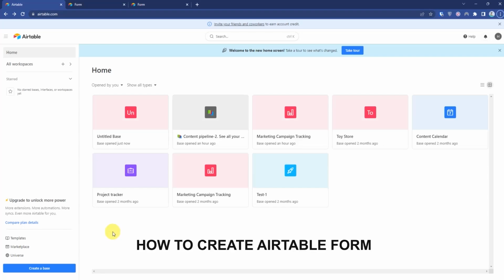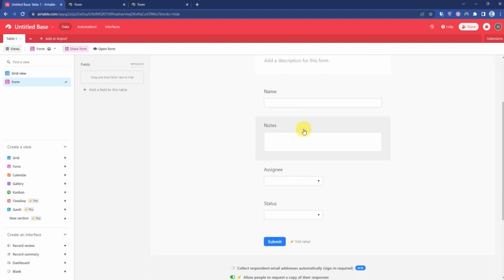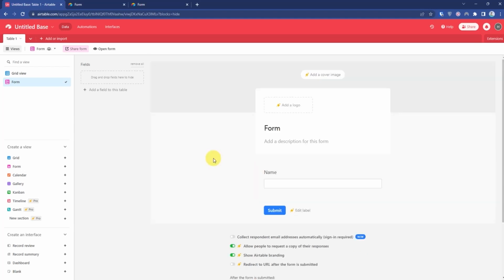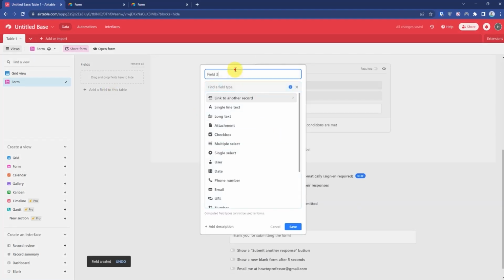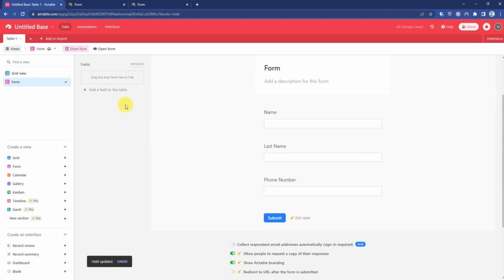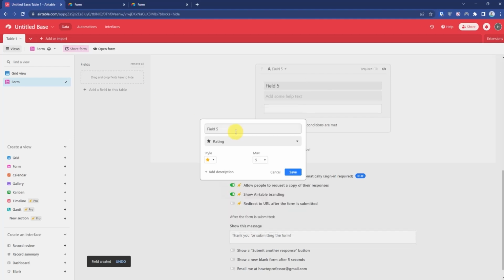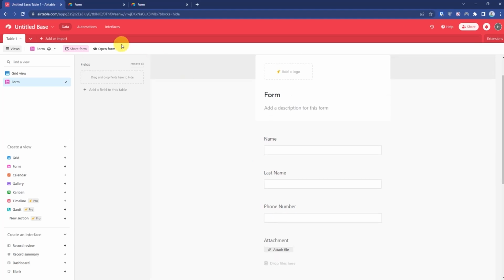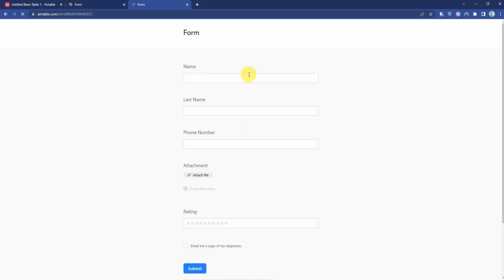How To Create Airtable Form (SIMPLE!)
How To Create Airtable Form. It’s a very easy tutorial, I will explain everything to you step by step.